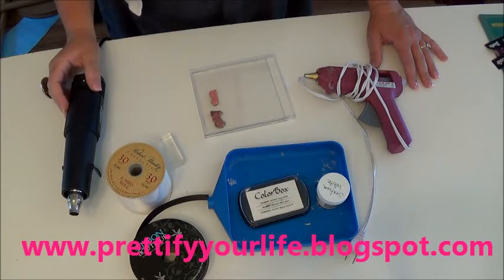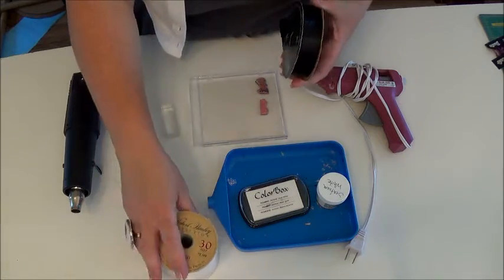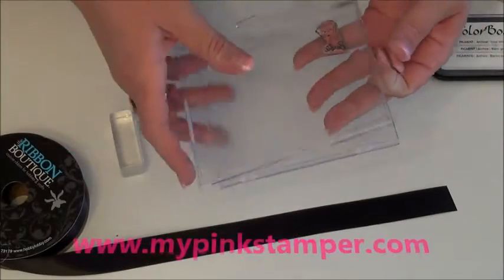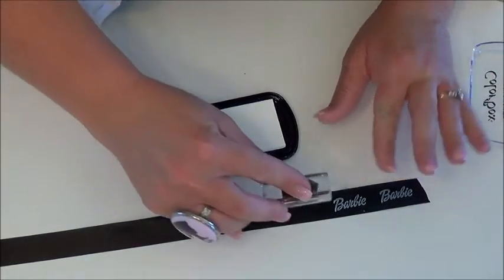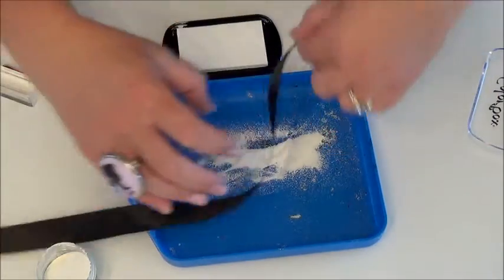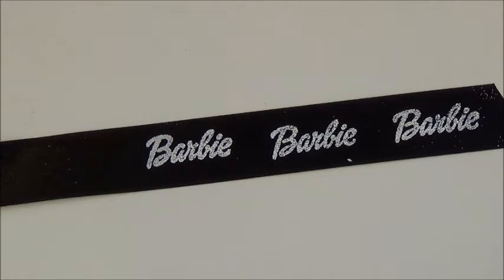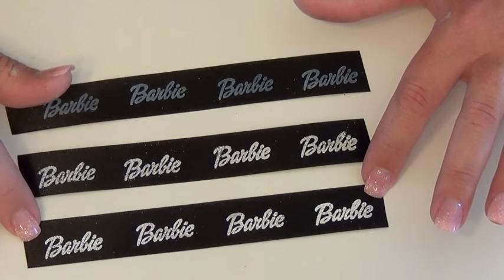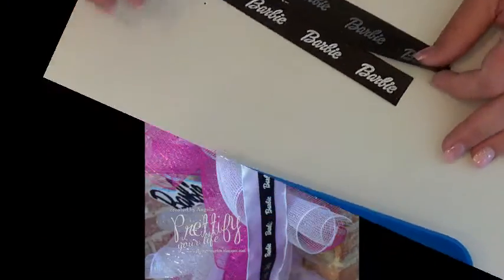Episode 127: Customizing Ribbon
Customize your own ribbon using stamps and embossing powder.